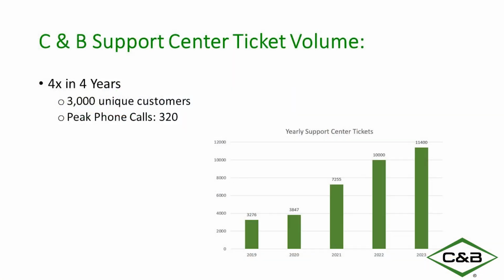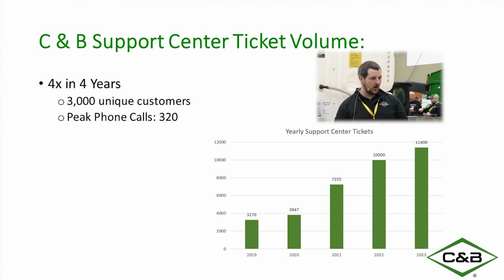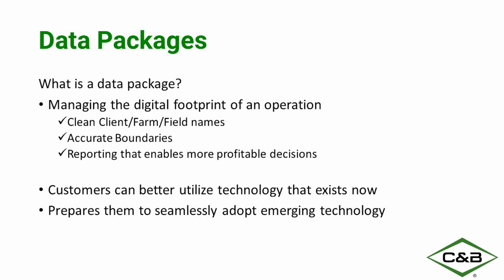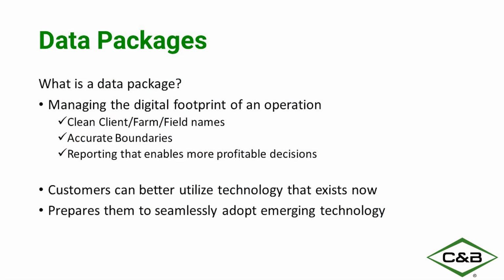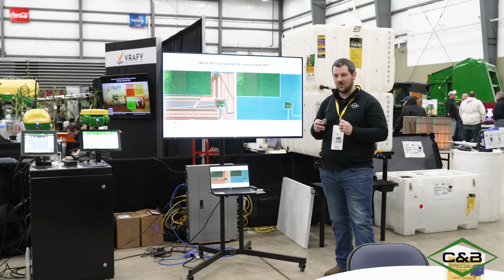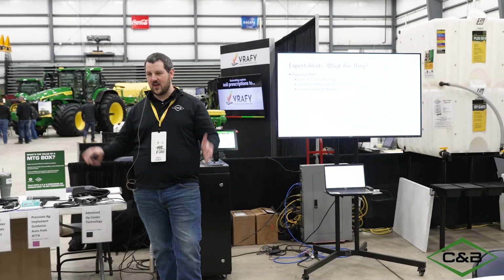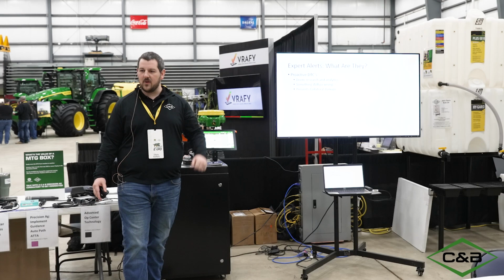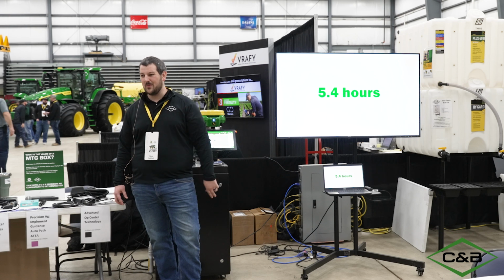Increase Uptime All Year Long With the C & B Support Center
C & B is committed to helping you in the field. With the John Deere Operations Center, we are able to help you be more efficient. Team up with the C & B Support Center for advantages with machine monitoring, remote diagnostics, and guidance from expert technology specialists . Our precision ag experts are ready to support you all season long. In this video, C & B Support Center manager Chris Seifert explains more about the support center, data packages and expert alerts.